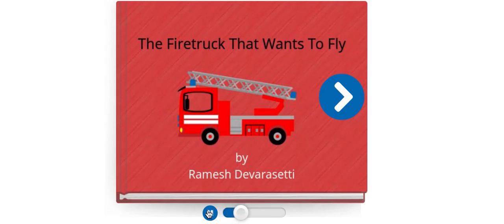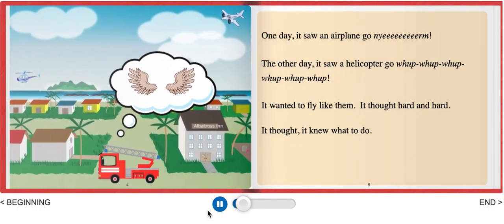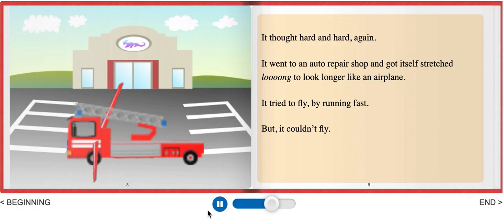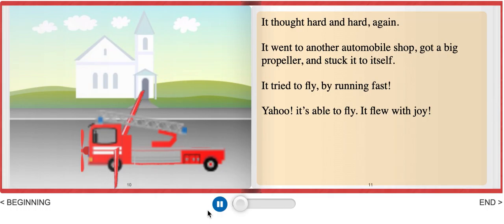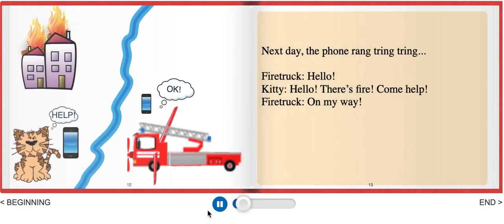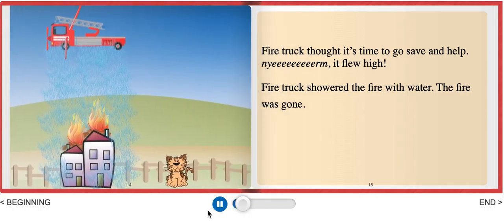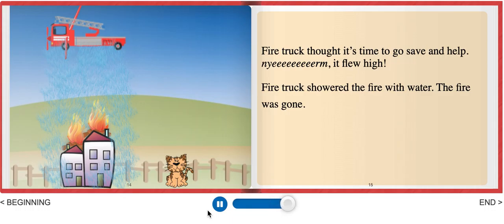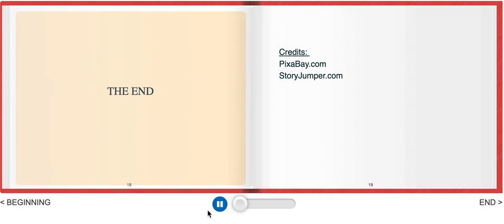The Firetruck That Wants To Fly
This read aloud, toddler story book is about a Firetruck that wants to fly and how it later saved a house from fire.